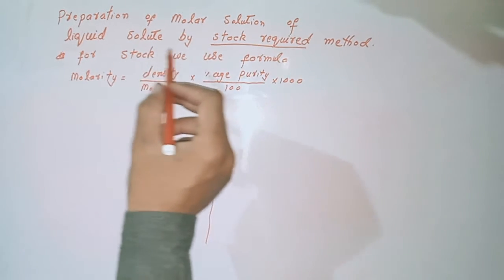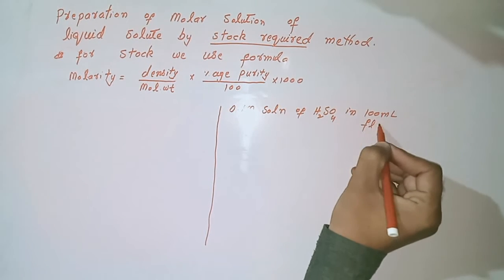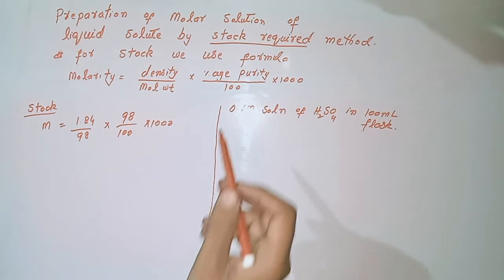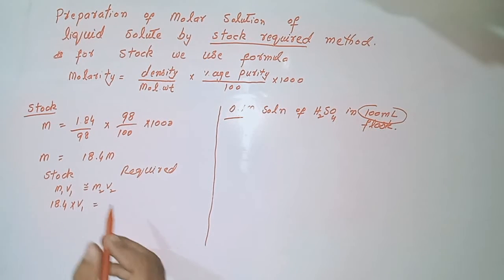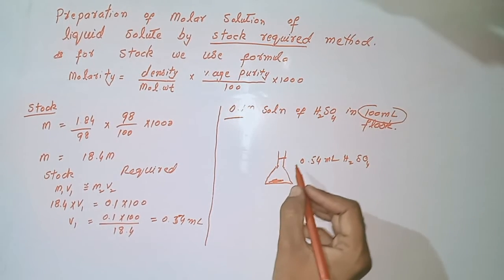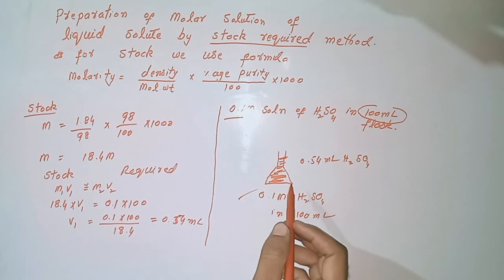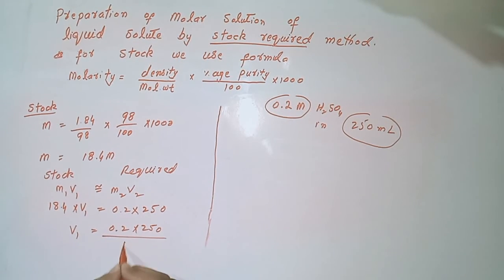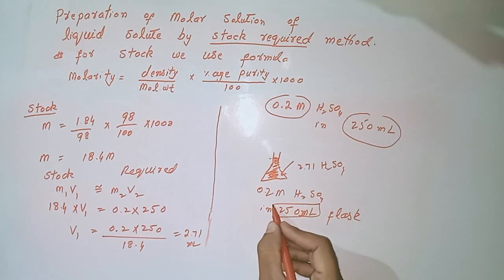Lec 3, Molar Solution Of Liquid Solute H2SO4 By Stock Required Method In English.